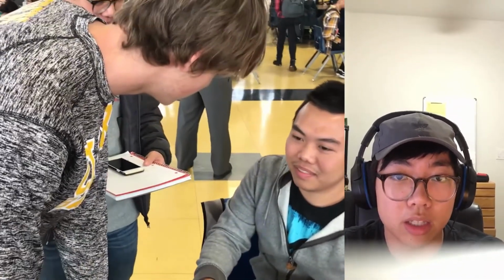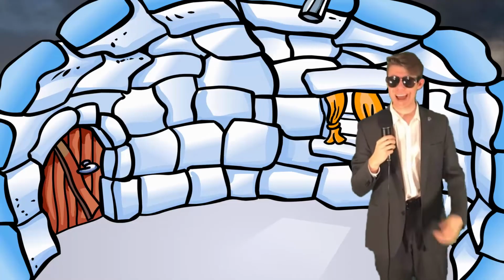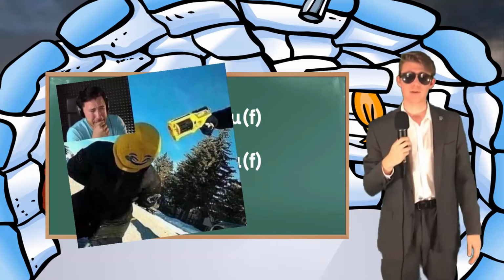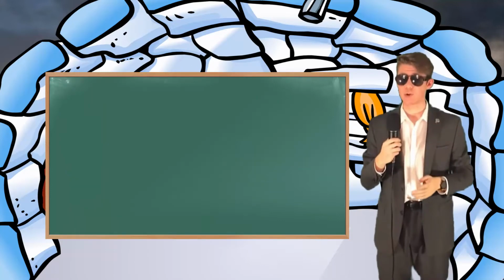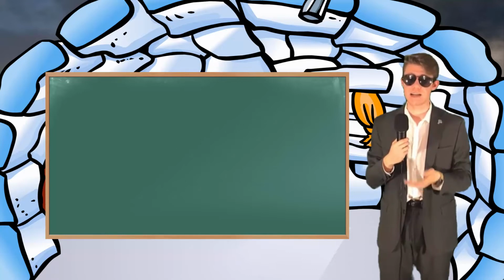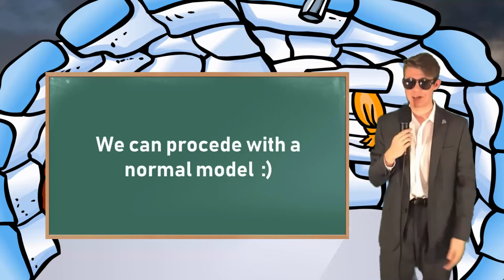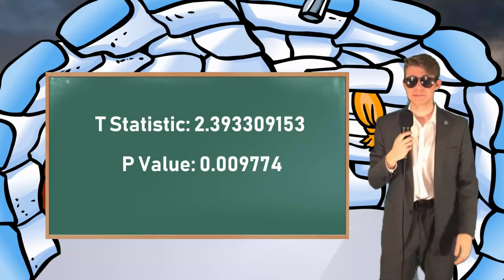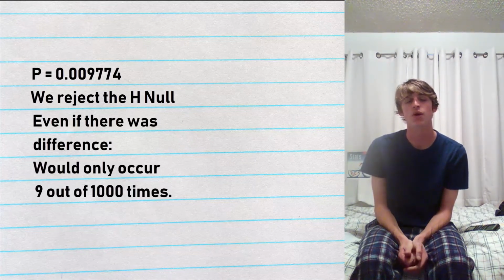Stats project 2: The Sequel